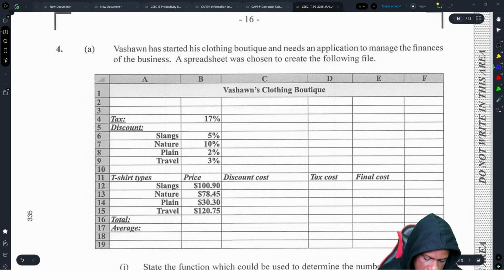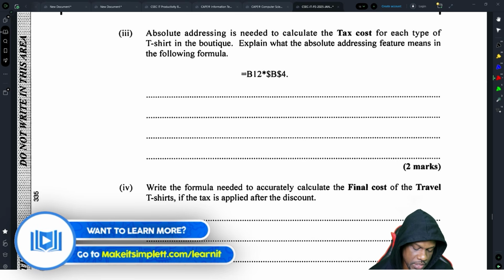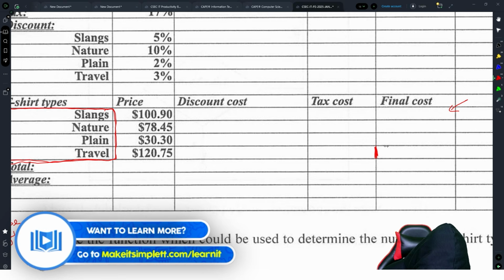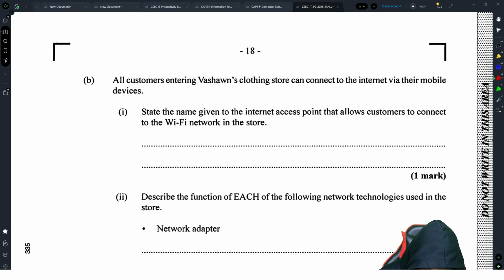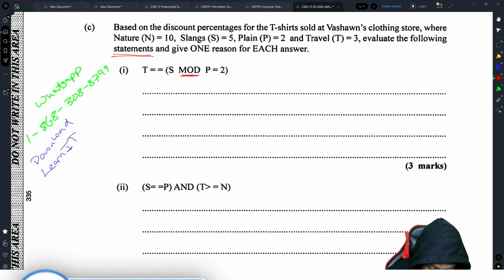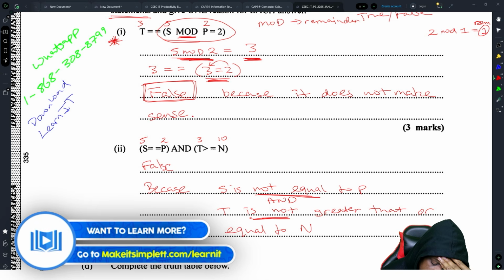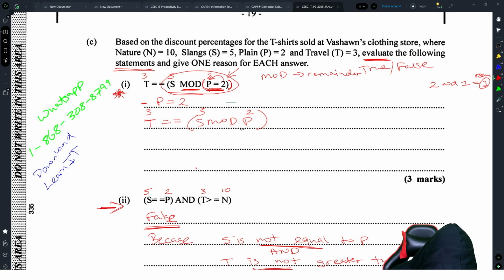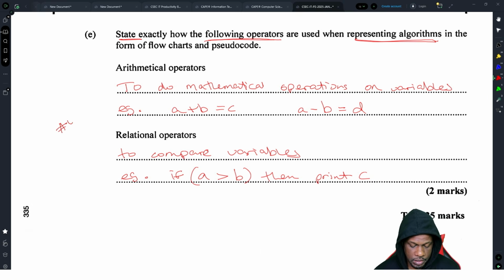CSEC IT: Jan 2025 Question 4 Full Solution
0:00 - Introduction
0:08 - Question 4A
8:28 - Question 4B
10:15 - Question 4C
20:00 - Question 4E

‼️ fix for 4c
5 mod 2 = 1
T == 1 is FALSE ‼️